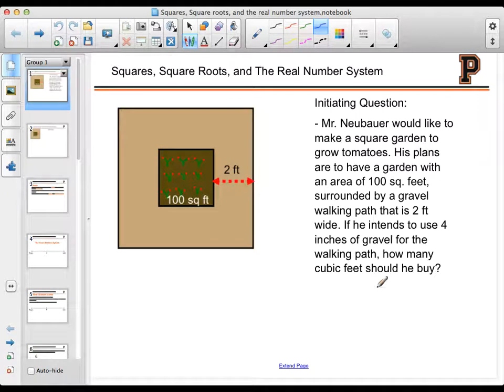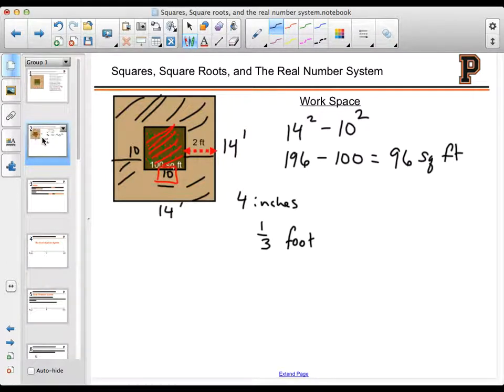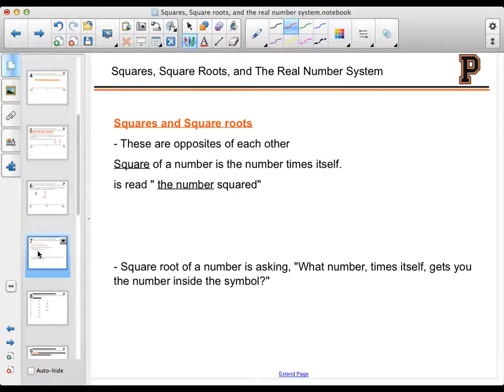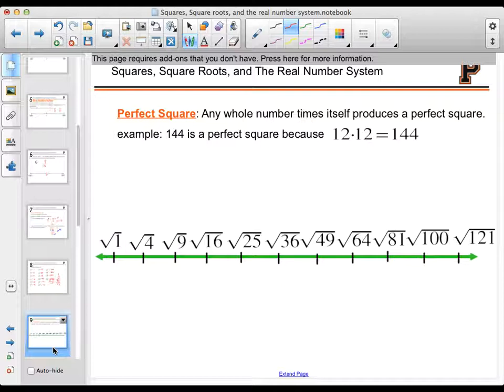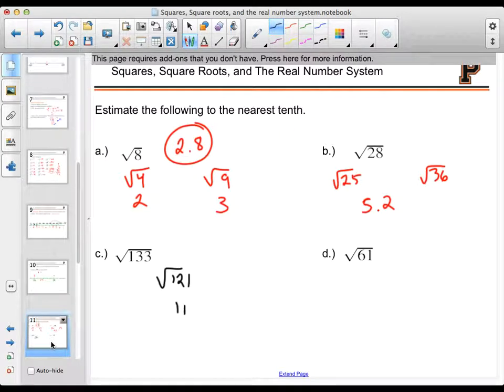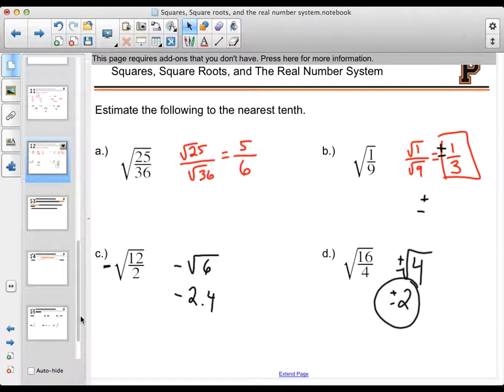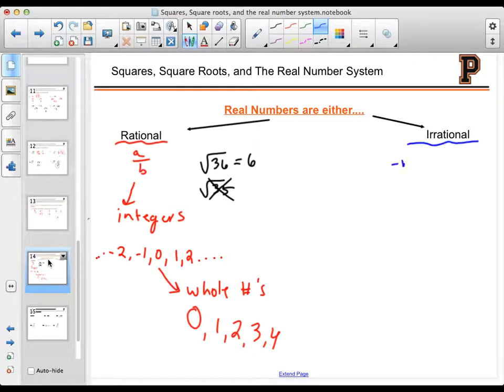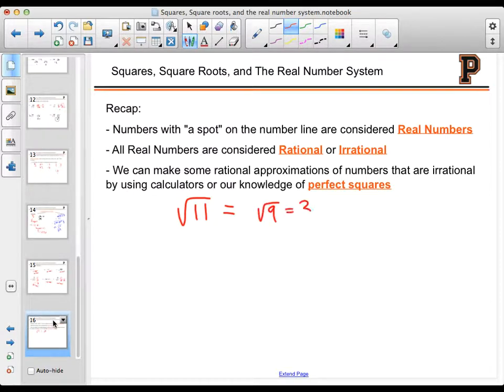Squares, Square Roots, The real number system